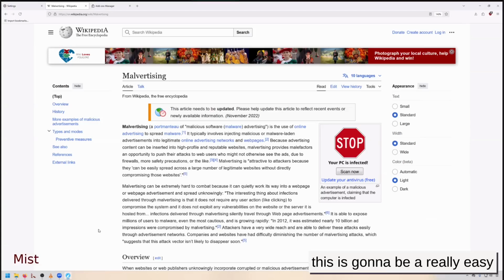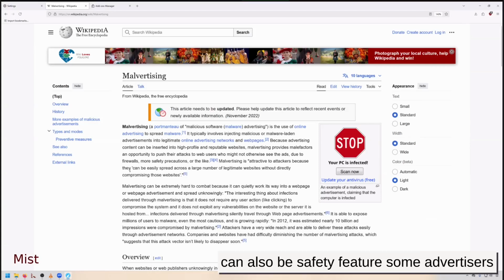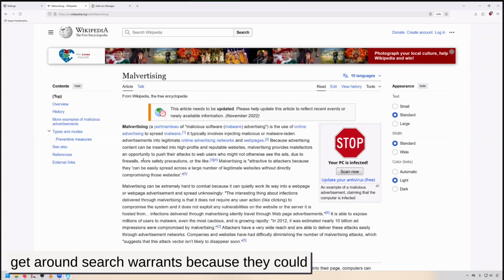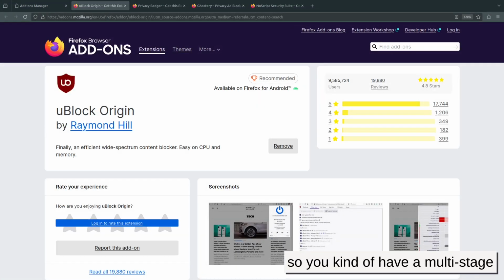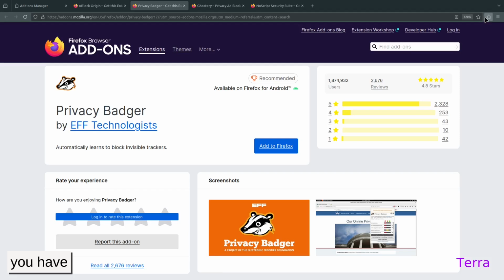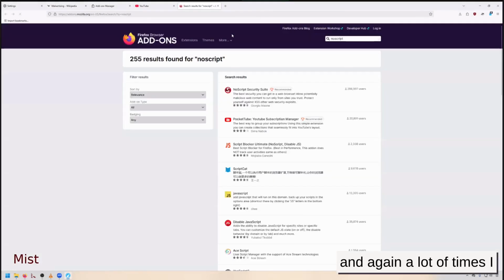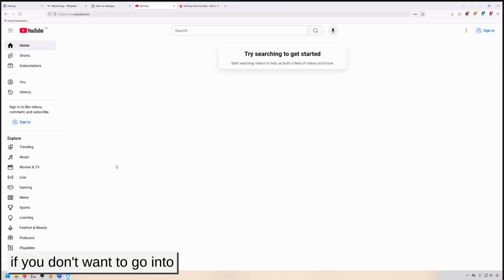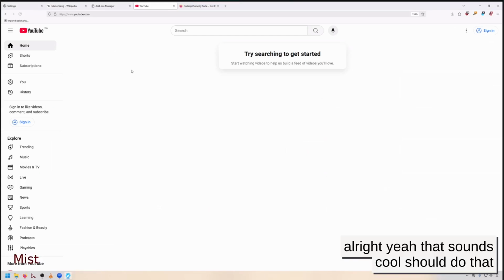Episode 7 - Browser Extensions/Plugins - Some Simple Security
In this video we suggest just a few very useful extensions/plugins for keeping secure and private.  They are very easy to install and work in the background pretty seamlessly (except the last one).  These should all work on all major browsers and are made by people we trust.  Mainly these block advertisements, but also sometimes actively malicious sites too.  Ad networks can be a threat to your security through malvertising:

These plugins do much the same thing but are maintained and updated by seperate groups.  So if one of these tools misses an ad or virus, it's more likely that one of the other 2 will catch them.

This last one stops programs from running in your browser.  Browsers can execute scripts from websites to facilitate functionality and the browser *should* stop them from doing bad things.  But the bad guys have found ways to make these programs compromise your security, use your computer for neferious purposes and fake activity so it seems like you are doing something you're not.  Since it blocks functionality, it can break websites.  We show you how to disable it for websites you trust, but it is good to have it on by default in case you accidentally click on a bad link or go to a fake website so that they can't run programs quickly before you realize.  It takes an extra couple clicks for reddit or most other complex sites, but it can really save you in the long run.

00:00 Intro
01:04 Why use adblockers (not just cause ads are annoying!)
02:45 How to install plugins (sorry, text was not zoomed well, might look small)
03:15 uBlock Origin
03:44 Privacy Badger
05:01 Ghostery
05:57 NoScript